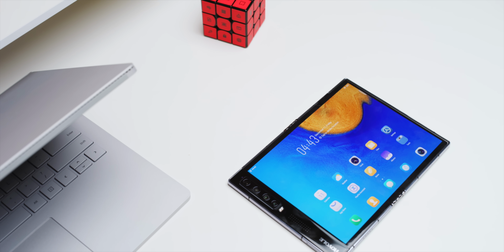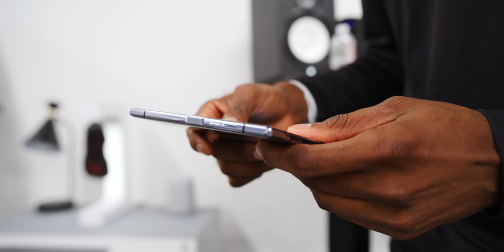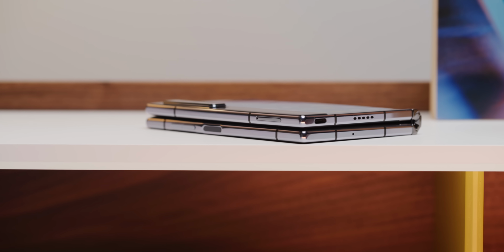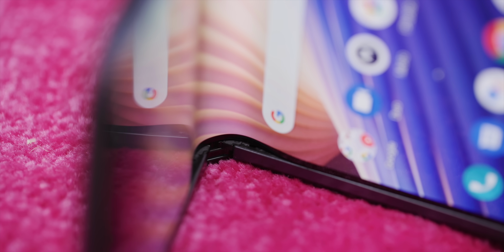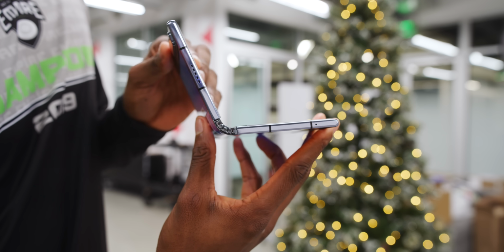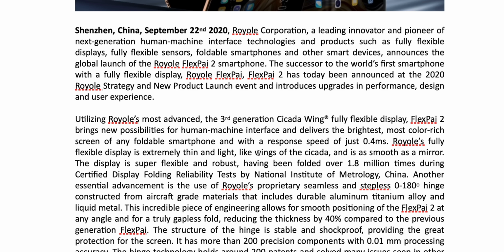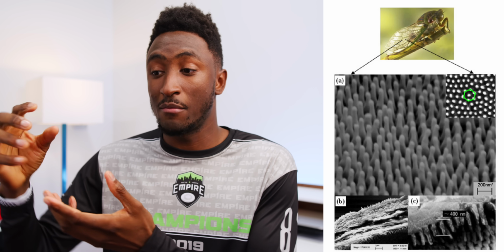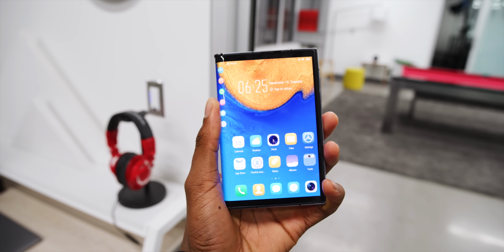Outer Folding Phones: It's Time to Stop!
Folding phones now come in all shapes and sizes and I'm sorry for all the insect facts

Phone provided by Royole for review.